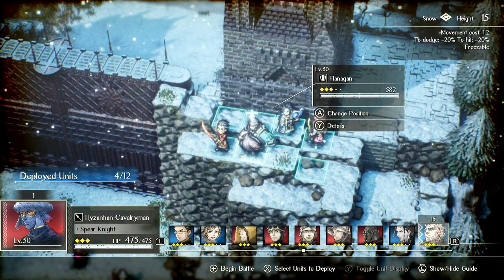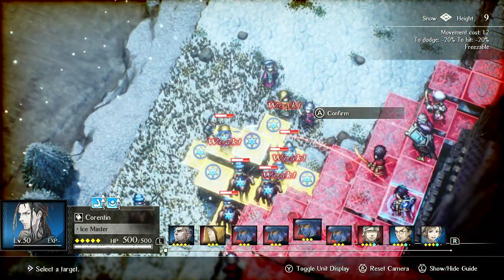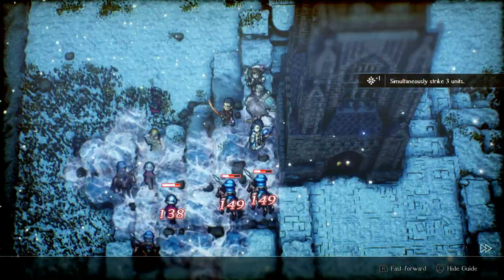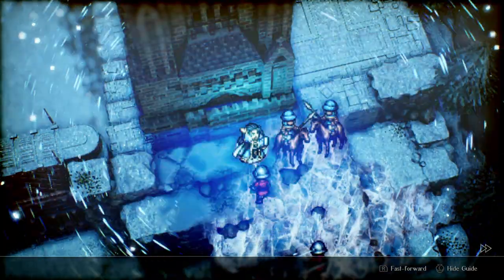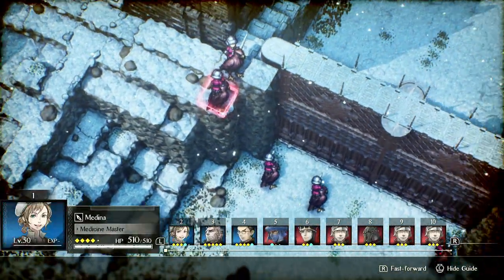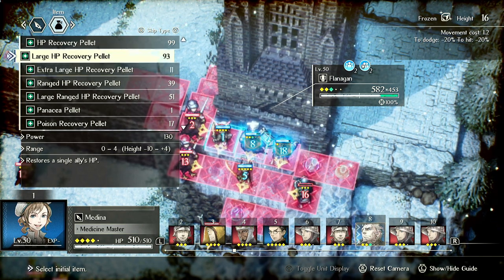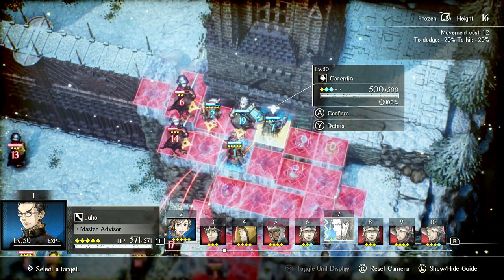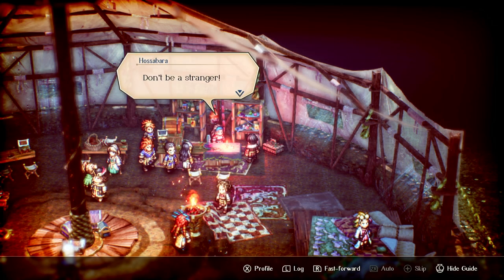Corentin Glacial Moon Build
In this video I show you how to spam Glacial Moon to nuke everything to death effortlessly in NG+.

This build is arguably the best damage dealing build in the game and very few things can match its consistency, range, and damage.

Corentin best tier/s tier confirmed.